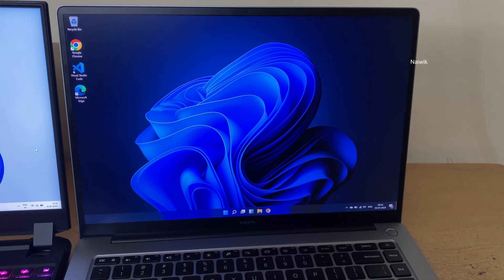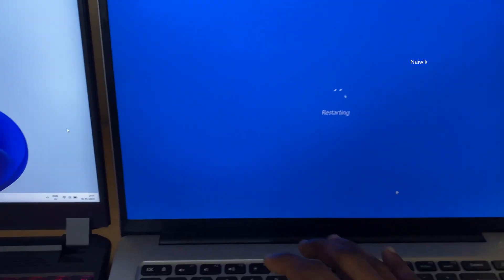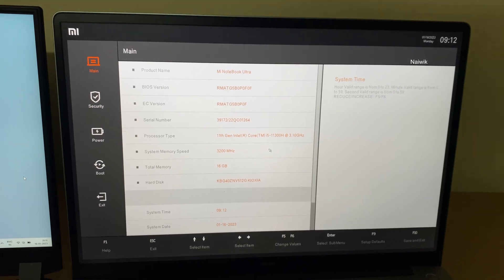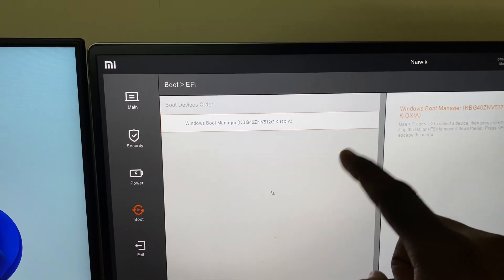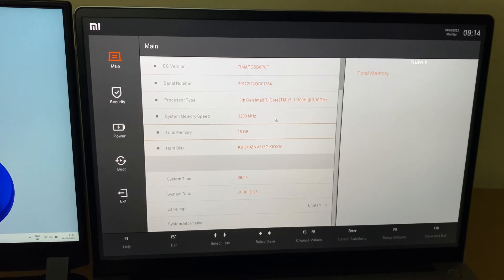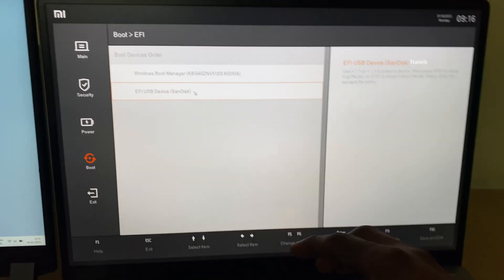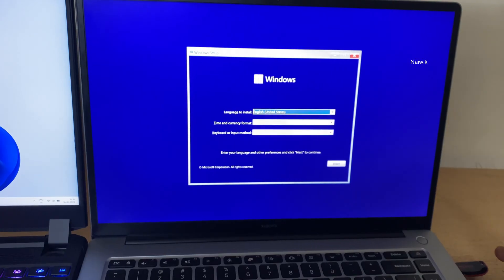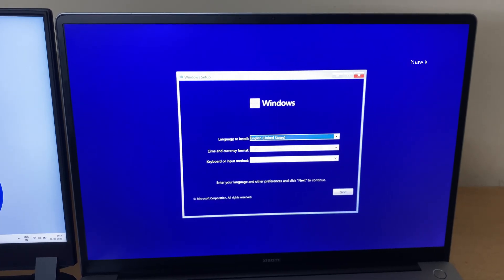How to enter Bios in Xiaomi Laptop || Change Boot Priority || Mi Notebook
How to enter Bios in Xiaomi Redmi Laptop . You can even change the Boot priority in Mi Notebook under Bios settings.